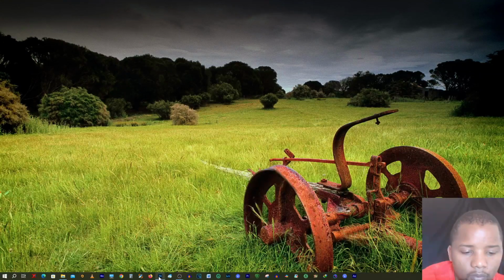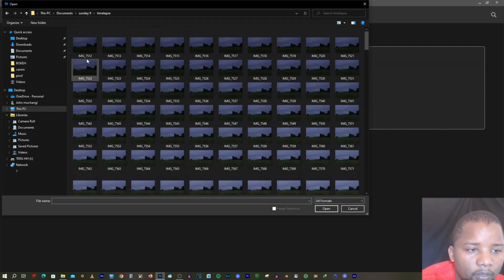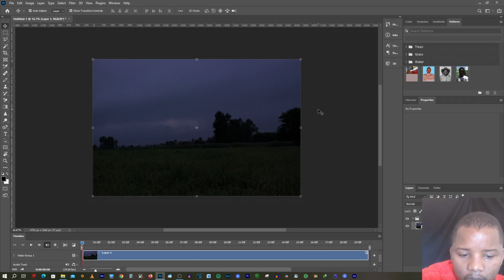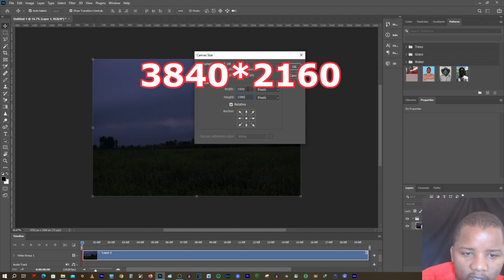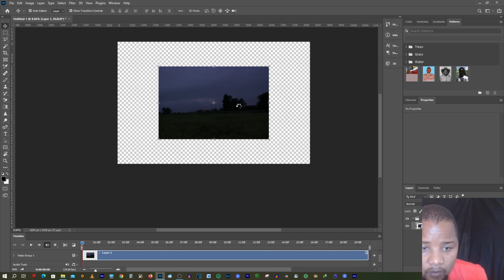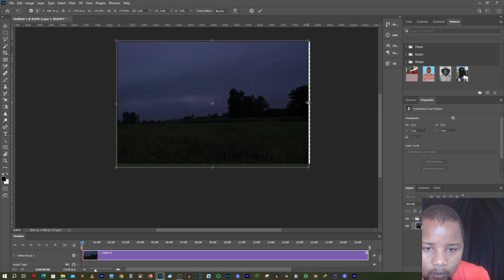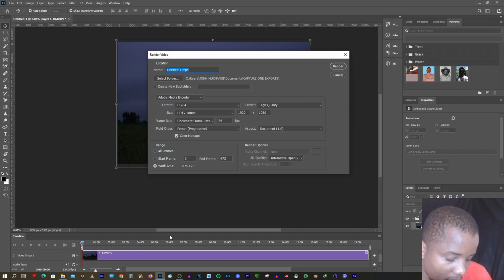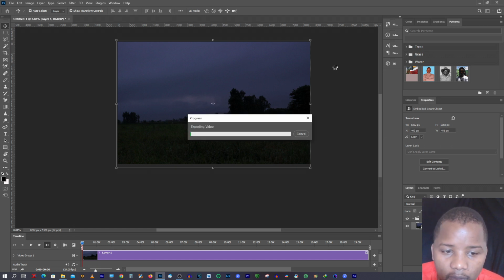How to Turn an Image Sequence into a Time-Lapse Video in Photoshop (Step-by-Step)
In this easy Photoshop tutorial, I’ll show you how to turn an image sequence into a smooth time-lapse video using just Adobe Photoshop. Whether you're a photographer, content creator, or beginner, this step-by-step guide walks you through the full process.

✅ Importing image sequences
✅ Frame rate settings
✅ Timeline & export options
✅ Exporting as high-quality video

Perfect for sunset timelapses, cityscapes, or star trails! No extra plugins required.